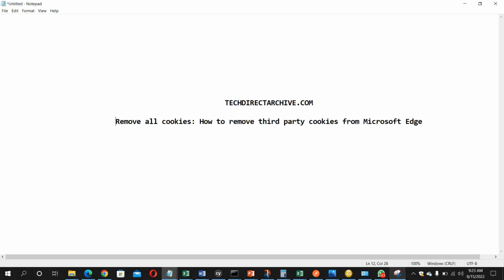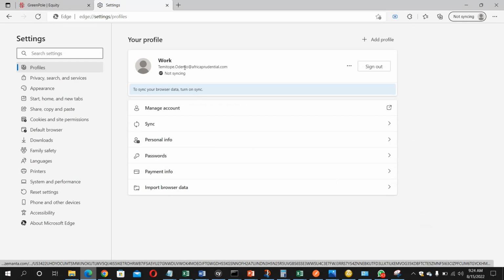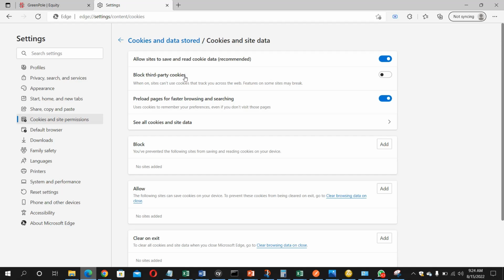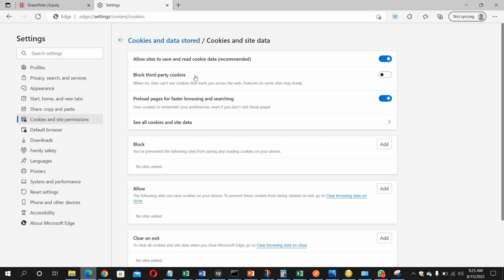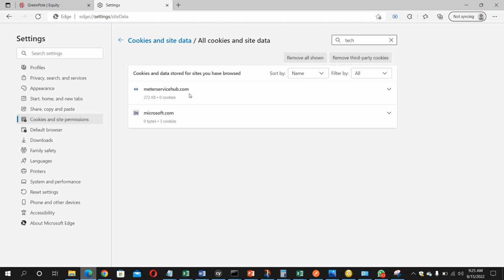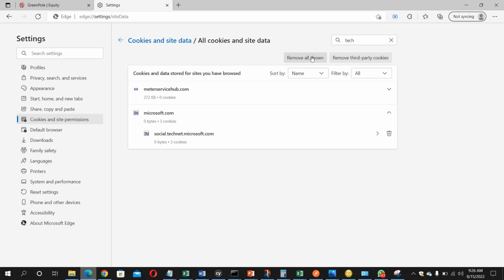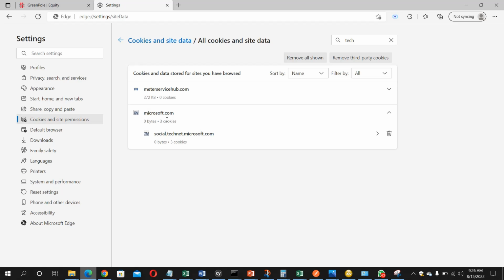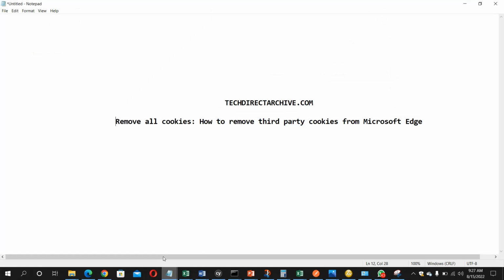How to remove third party cookies from Microsoft Edge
What exactly are cookies? These are text files that store every web information on your system. They are used for a better browsing experience. The reason why you get to see many of these cookies stored on a Microsoft Edge. Even though Cookies are meant to provide a better browsing experience but there are times that there could be privacy abuse from bad actors. Cookies can be used by companies to track every movement you make on the internet as all the website pages you surf and they will use this to supply you with some targeted adverts and also some vital info they think you may need. You can stop advertisers from tracking and targeting you by blocking all third-party cookies or blocking all cookies. But there are times that aside from removing all cookies or third-party cookies you may just want to clear the cookies for a specific site only.

In this video, I will be showing you how to remove cookies on Microsoft Edge. Here is the original blog post